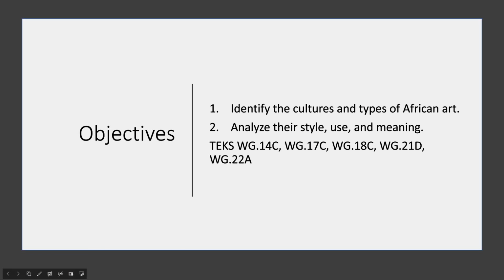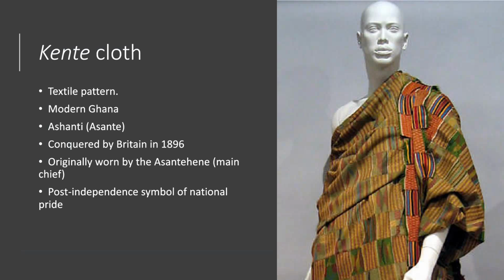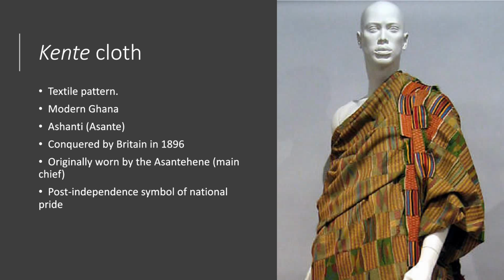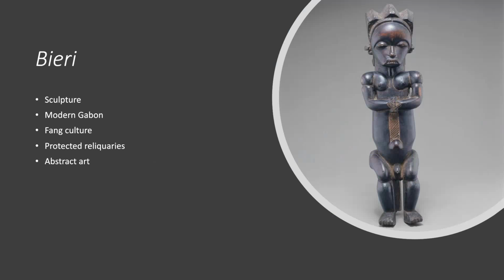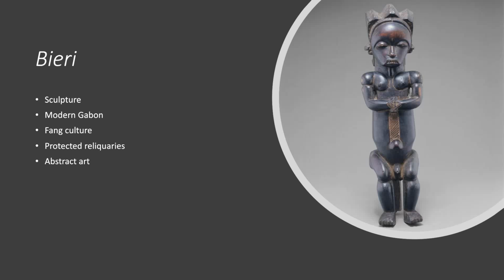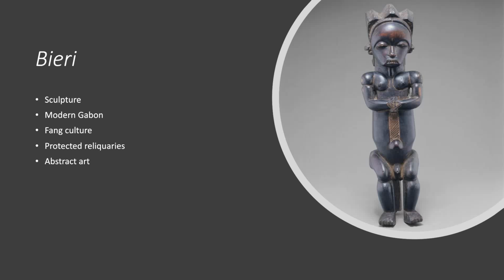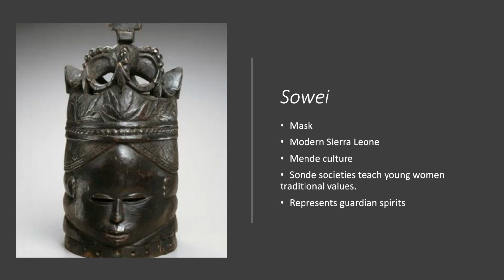Classical African Art